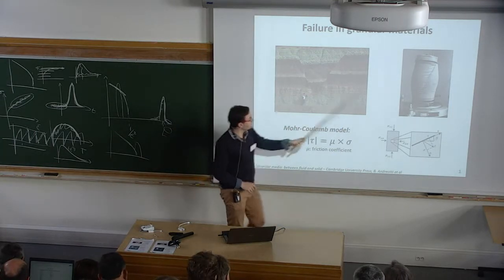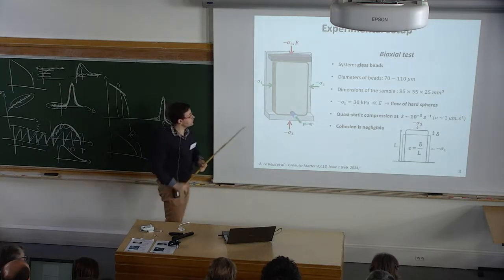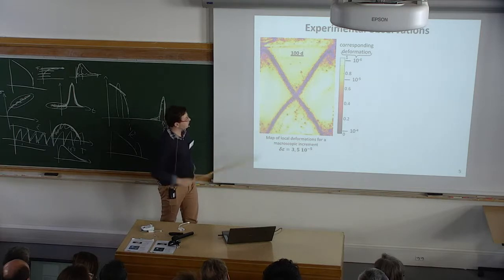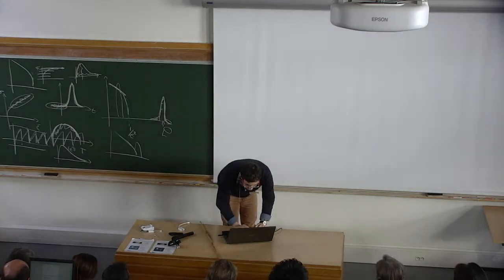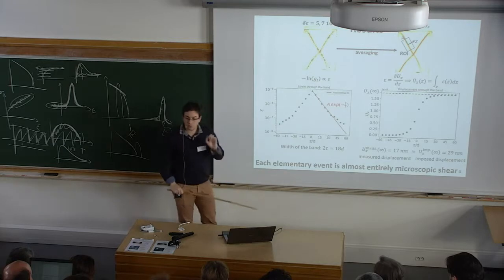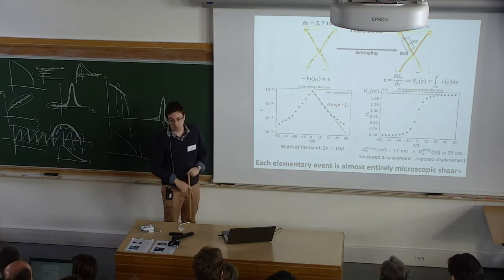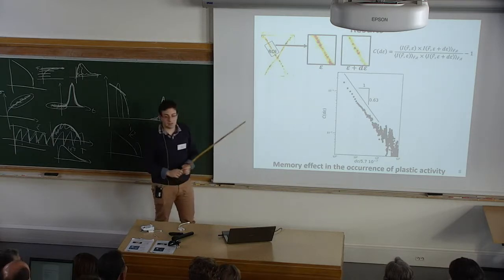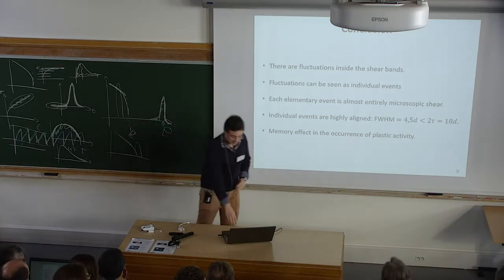Plastic flow and localization in an amorphous material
David Houdoux